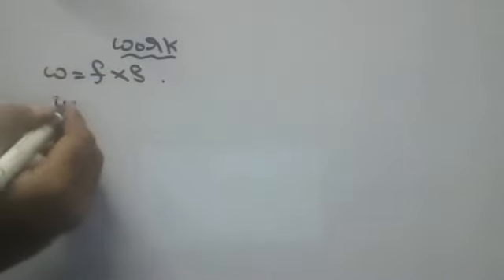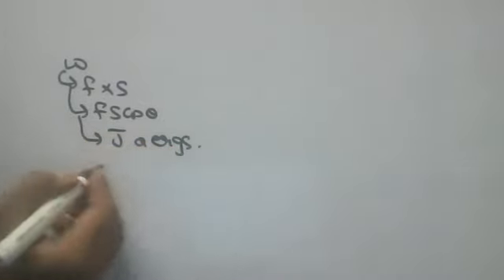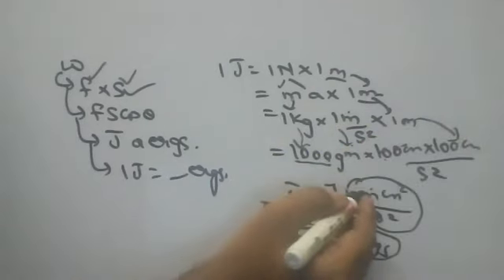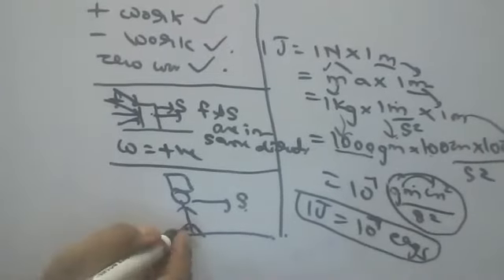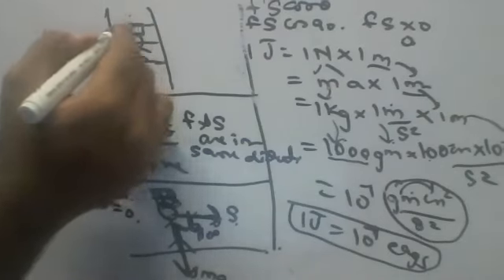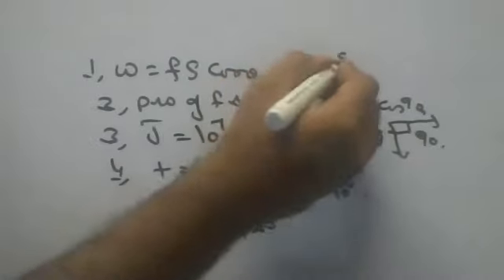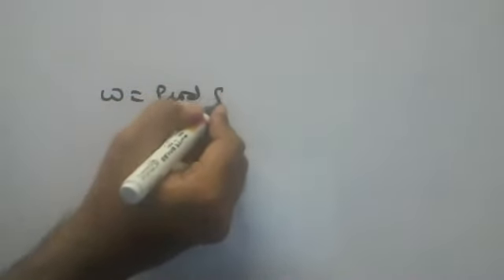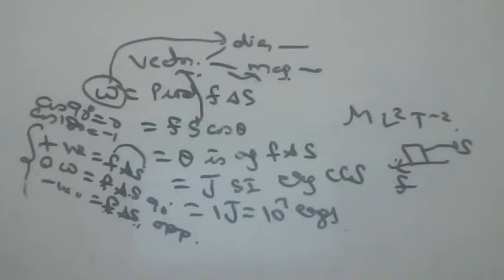work basics and work sheet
work notes

work is defined as product of force and displacement

units are joules in si system and ergs in case system

w=fxs

1j=10^7 ergs

work is vector quantity

work is

positive if force and displacement are in same direction

negative if work and force are in opposite directions

zero if work and displacement are perpendicular to each other

work work sheet and examples of numricals

1.convert 1 joule to ergs

2.find work done when 10 N of force displace body by 20 m.

3.find work done when 10 kg body move to a distance of 10 m with and accelearation of 5 m/s2

4.find work when 2 kg body move to 5m with ans accelaration of 2 m/s2 .when force acts at an angle of 30 degree

5.find work when 3 kg body moves diatance of 5mwith an accelaration of 3 m/s2.express in ergs

6.find work done when 10 gms body displace by 10m.with and accelaration of 2 m/s2

7.find mass when 100 joules of work done body displace by 10m. Take g=10.

8.derive work energy theorem

9.find work when 10 kg body  attains a velocity of 5m/s to 10 m/s.

10.find work when 20 kg body when body starts from rest and attains a velocity of 36 kmph

11.find work when 100 gm body displace by 20 m.with an accelaaration of 2 m/s2.

12.what is work done by centriperal and centrifugal forces

13.what  is work done when a force of 500 N moves body 10m north and 24m east.

14.what is work done by body falling from a height of 10m whose mass is 10kgs

press this link for exercise questions